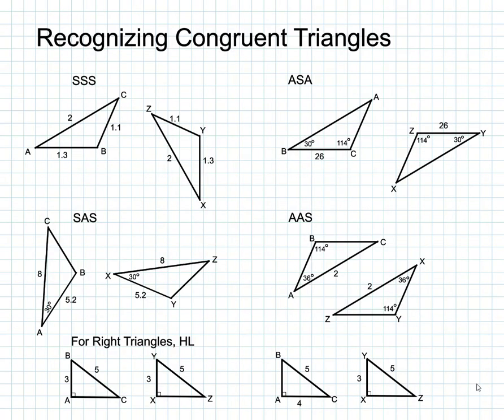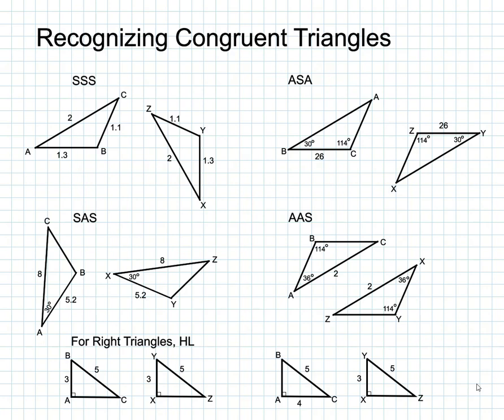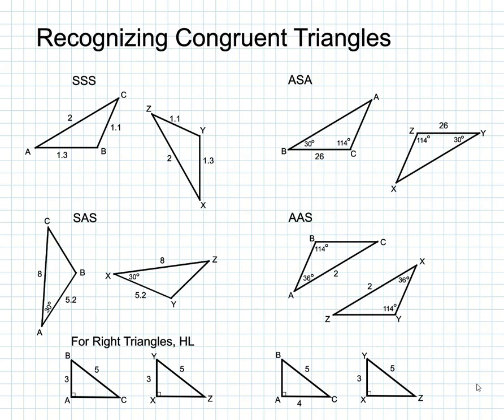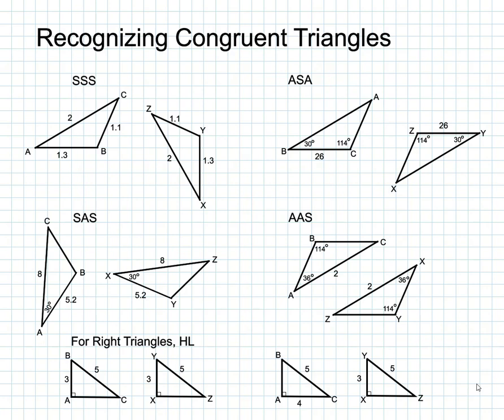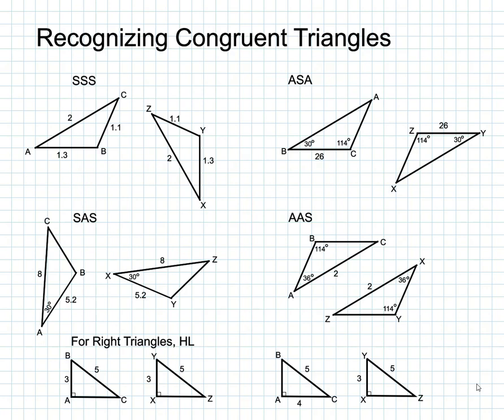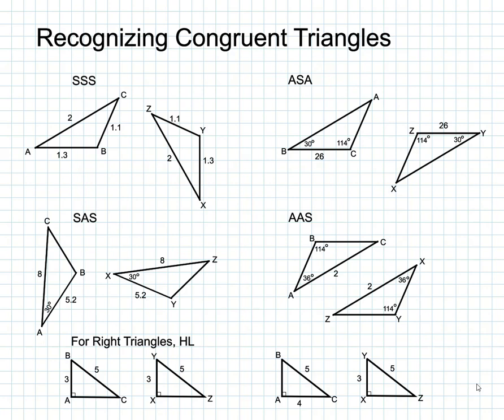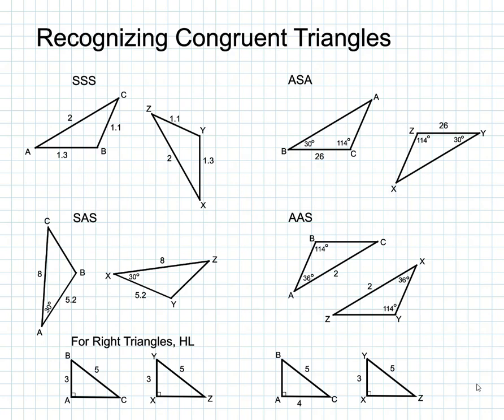Free Test Prep Online: Math Plane Geometry 3 Congruent Triangles Learn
Learn about how congruent triangles in plane geometry may be tested on the ACT Math exam.